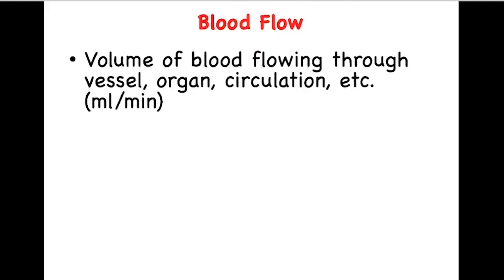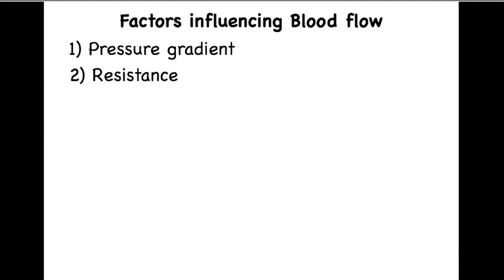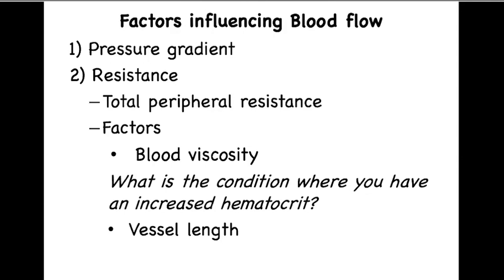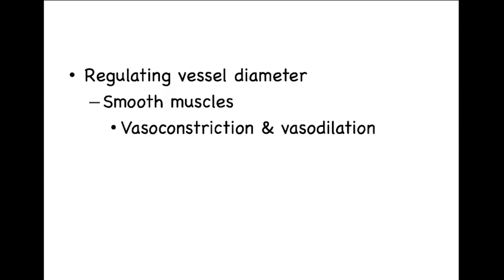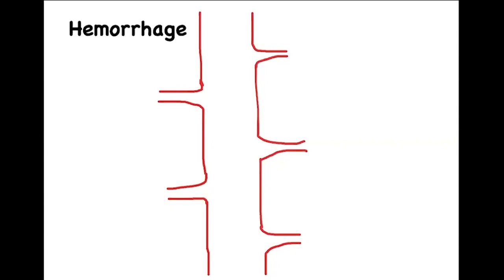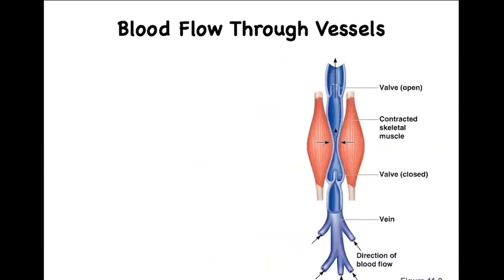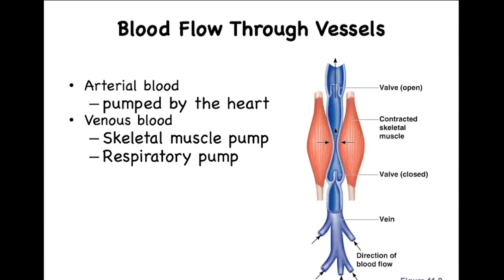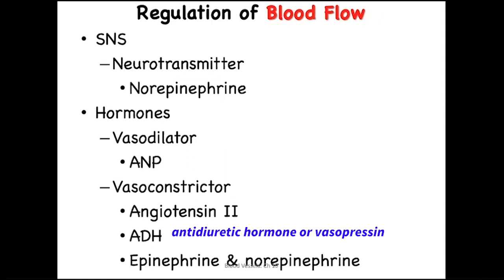D2L CH 20 Blood Flow